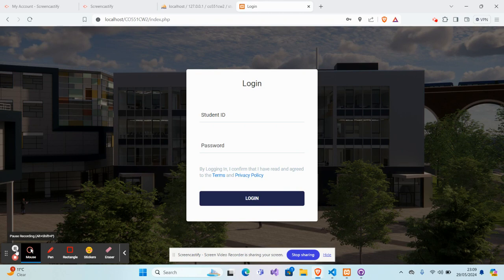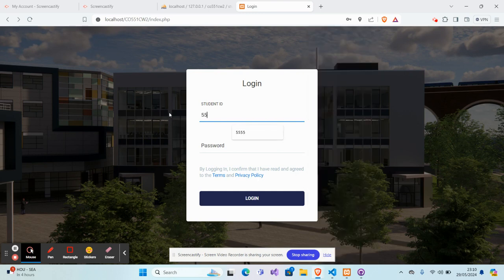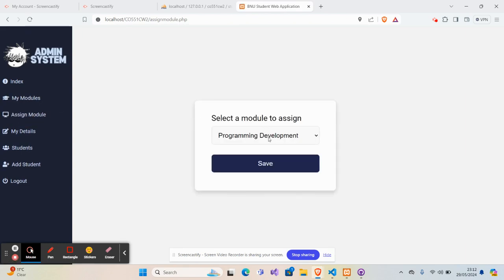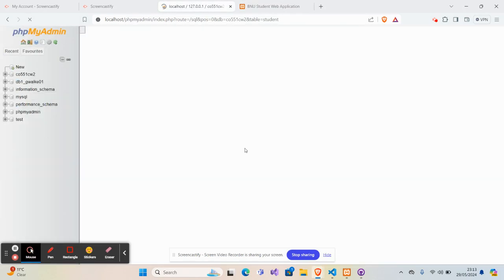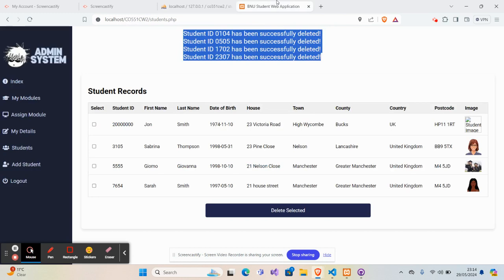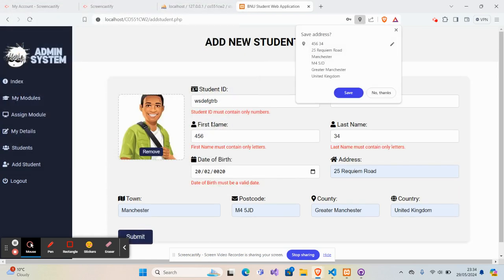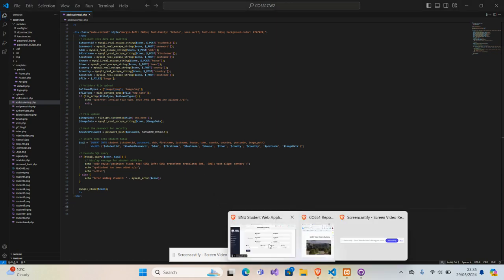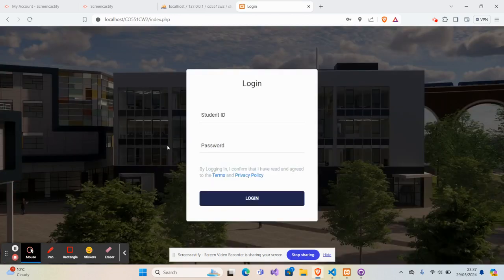CO551 Open Source Systems CW2 Presentation PHP Admin Site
Video presentation for CO551 Open Source Systems CW2

Students Admin Page

Apologies for my accent.